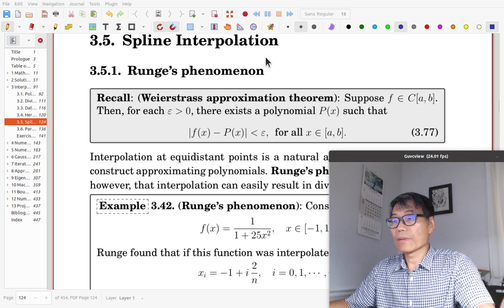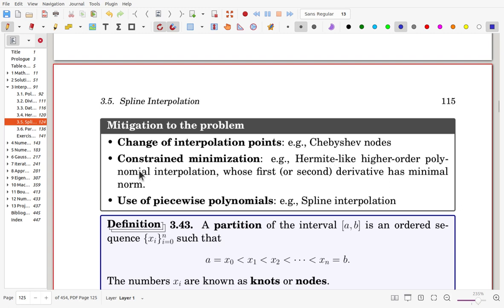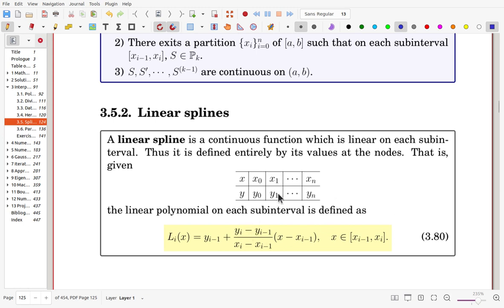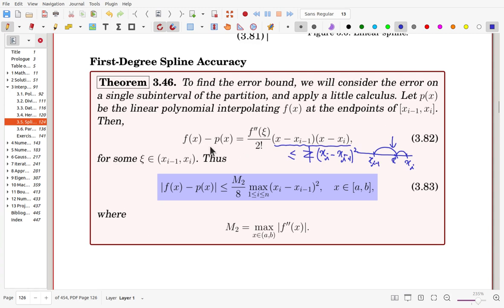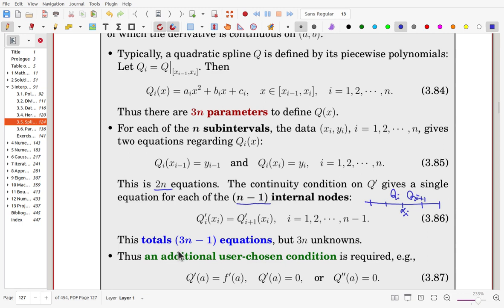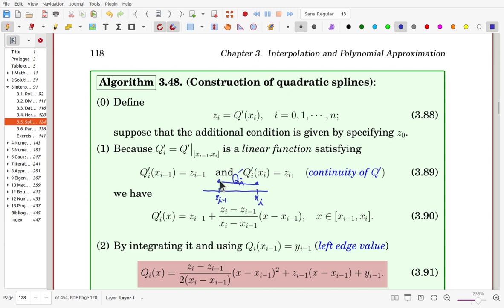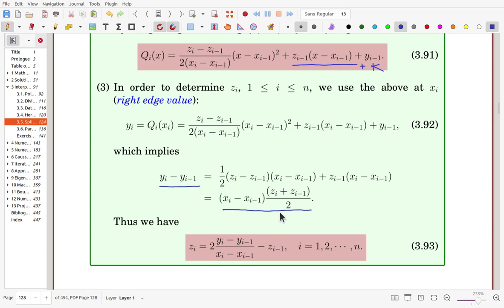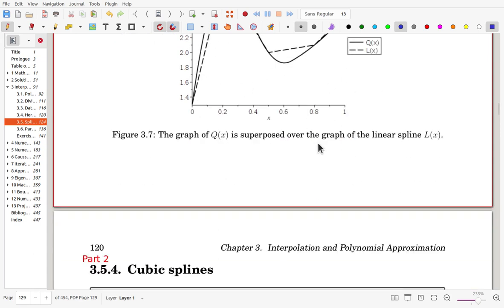MathTalent Numerical Analysis Sec 3.5 Part 1 Spline Interpolation Linear and Quadratic Splines